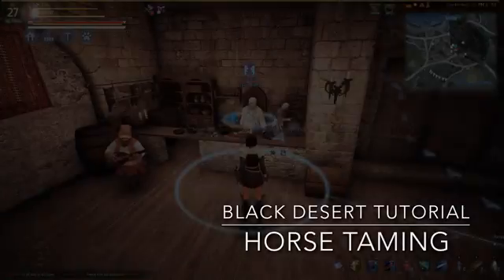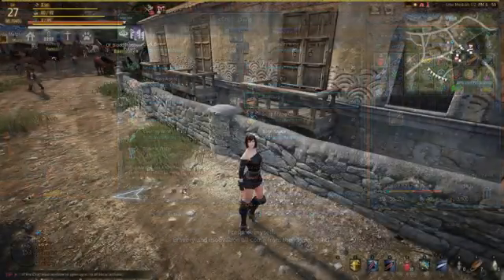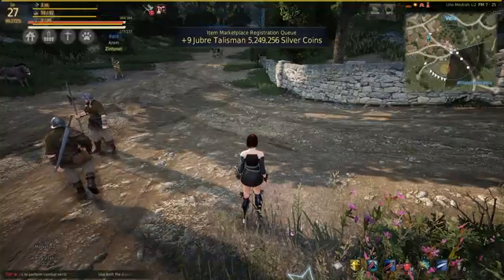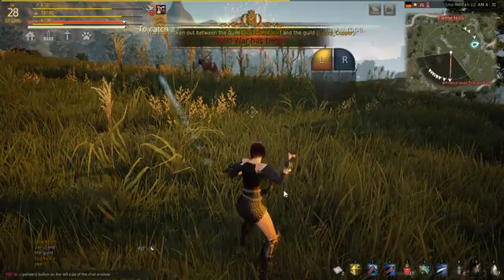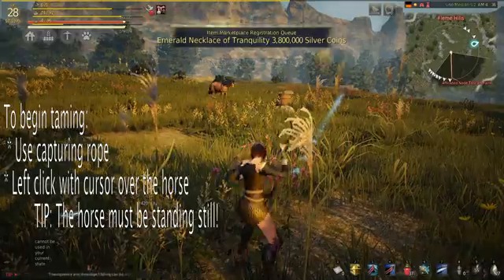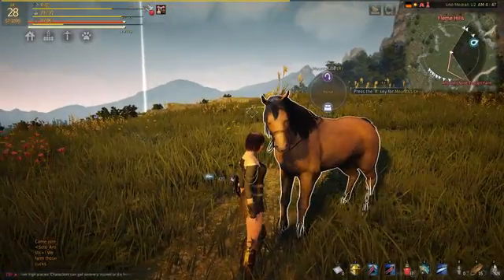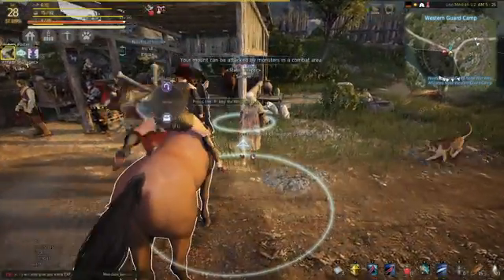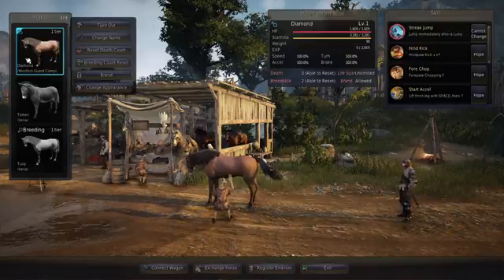Black Desert Tutorial - How to Tame a Horse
Learn how to tame your own horse in the game Black Desert Online.